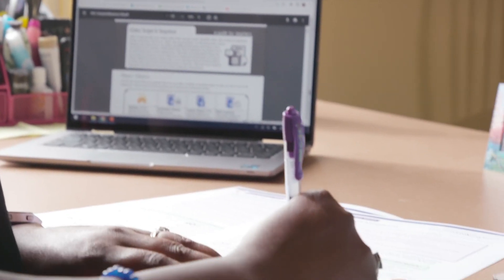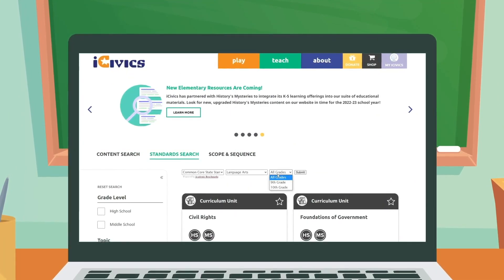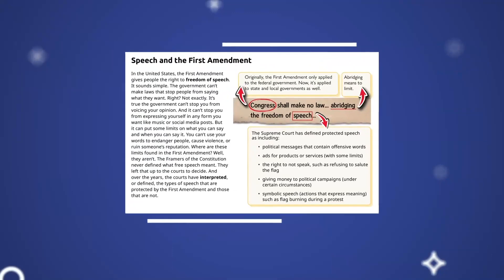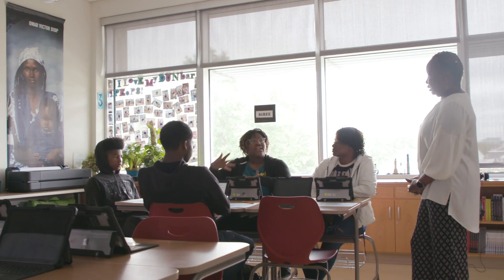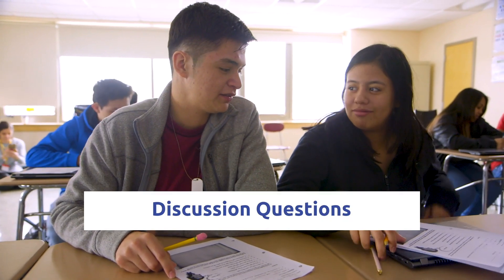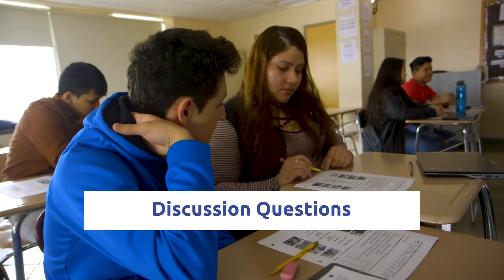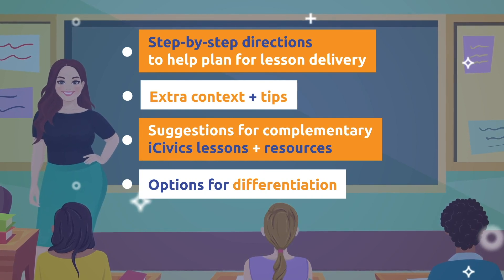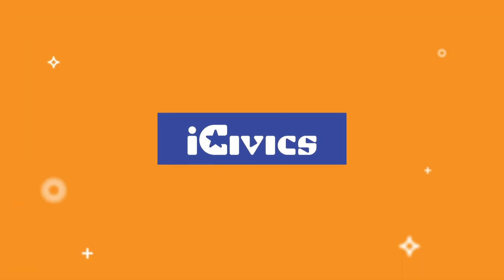iCivics Lesson Plans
iCivics has hundreds of FREE, high-quality middle and high school lesson plans. Our lesson plans are created by teachers for teachers and are designed to be off-the-shelf, requiring minimal prep-time for educators. Learn more about our lesson plans and how to search our growing digital library for lessons to use in your classroom. This video is funded through a grant from the U.S. Department of Defense as part of the Civics, Service, and Leadership program.